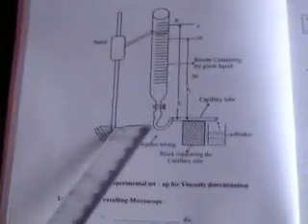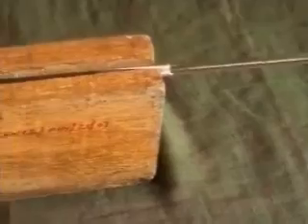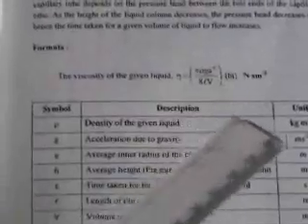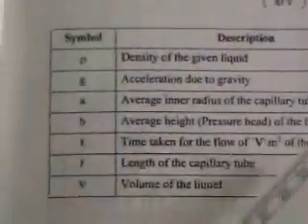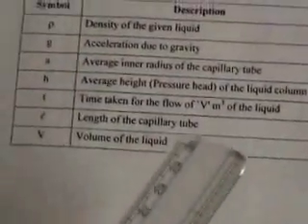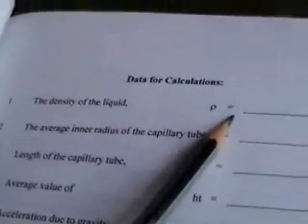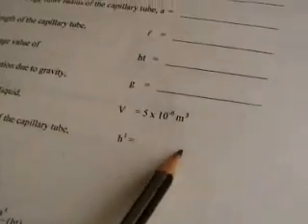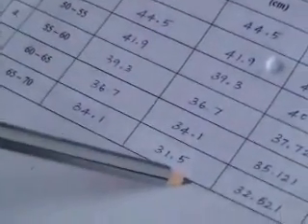DETERMINATION OF COEFFICIENT OF VISCOSITY